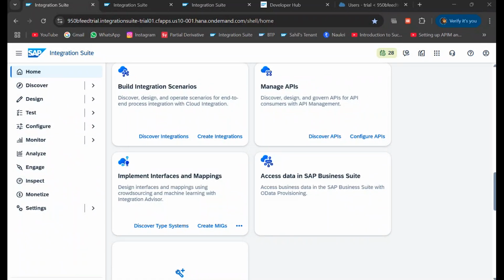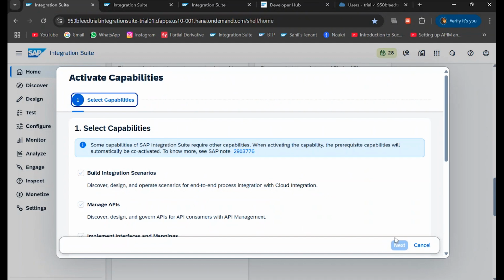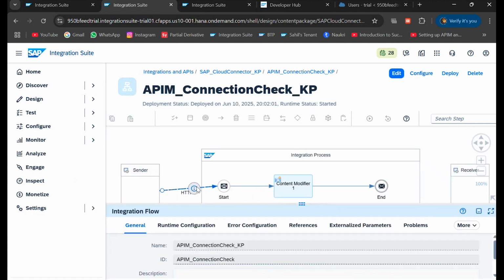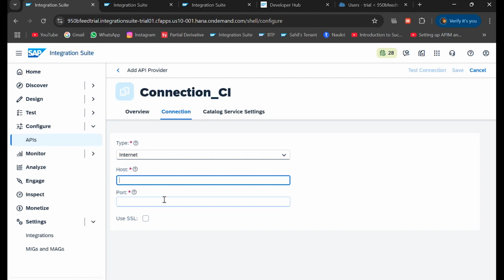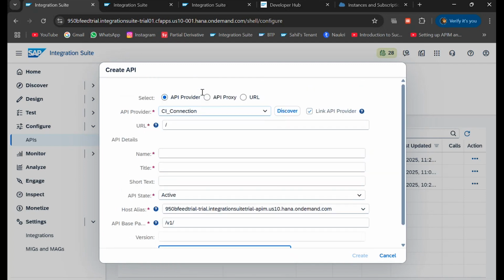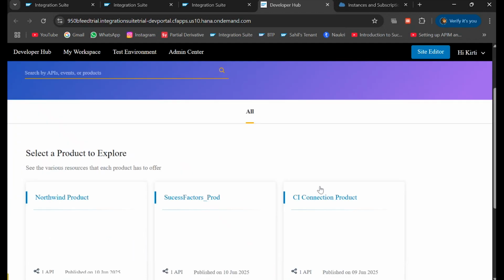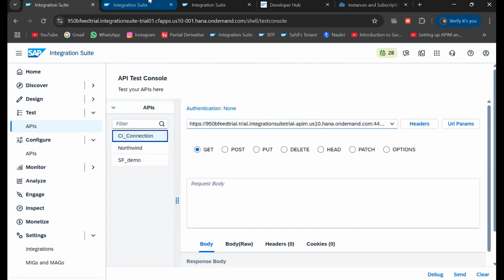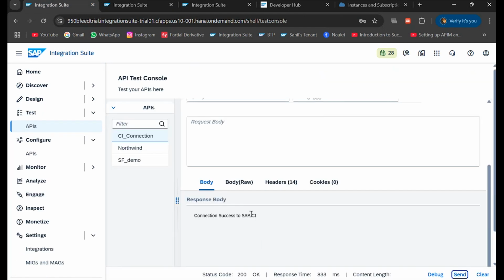Why we need APIM? | Intern | KPCIT Services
In today’s digital world, APIs are everywhere—from mobile apps to enterprise systems. But without proper management, they can lead to chaos. This video explains the importance of APIM, how it enhances security, scalability, analytics, and developer experience—making it essential for modern software ecosystems.
👉 Perfect for: Developers, Tech Leads, Architects, and Students exploring API strategy.
📌 Watch till the end to understand how APIM transforms API chaos into organized innovation.